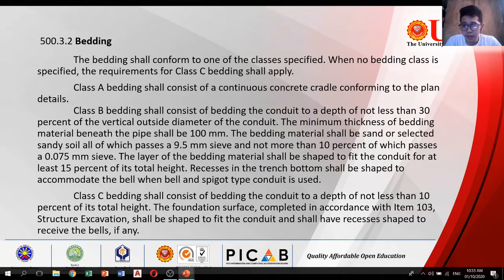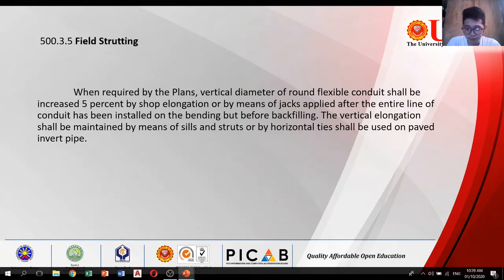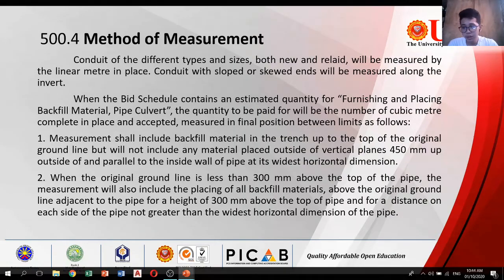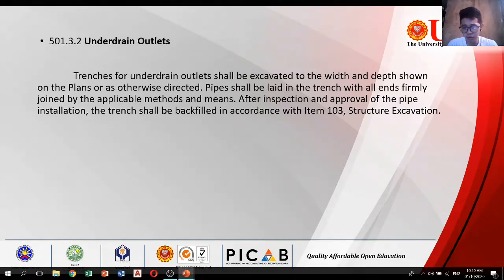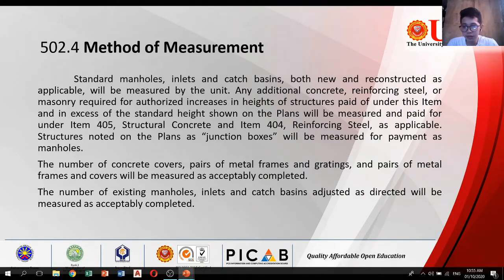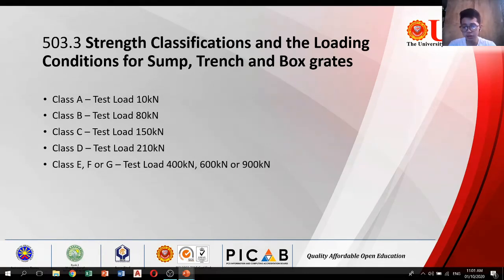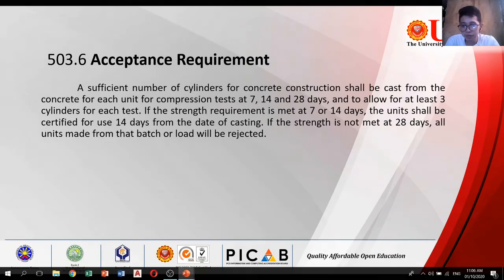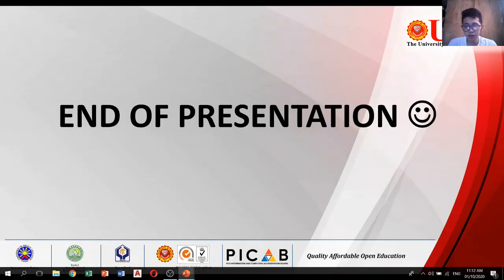STUDENT 30 - DPWH BLUEBOOK ITEM (500-504)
DPWH BLUEBOOK ITEM (500-504)